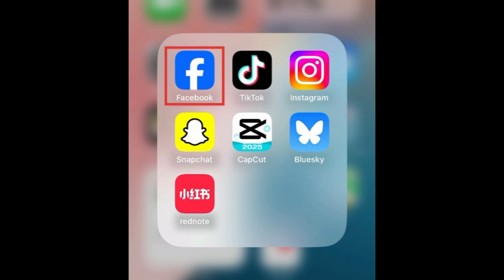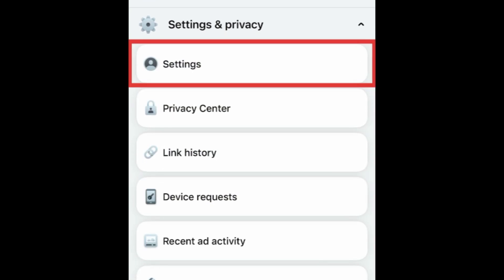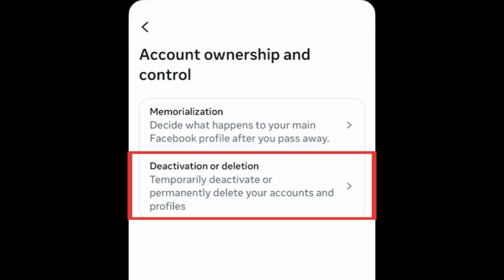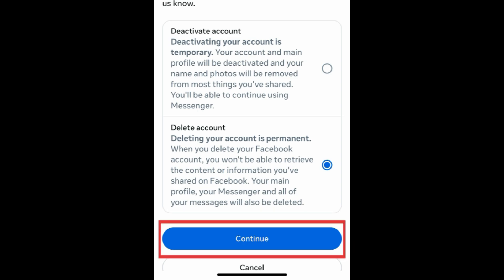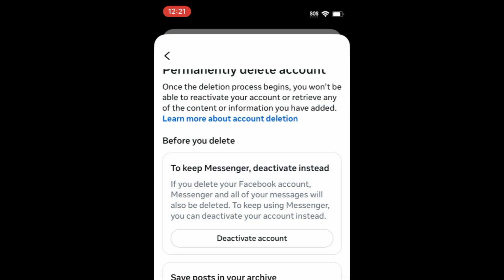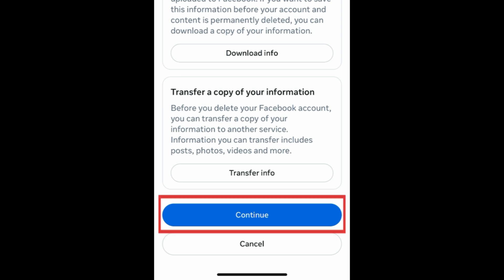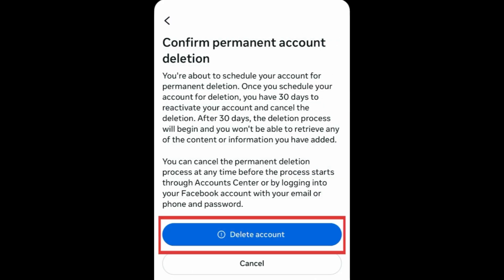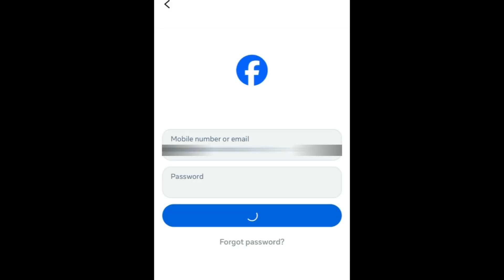How to Delete Your Facebook Account in 2026 (Full Guide)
Looking to delete your Facebook but not sure how? We’re here to help. Watch this video to learn how to delete Facebook using the mobile app.

To begin, open the Facebook app on your smartphone. Then tap the menu icon in the bottom right corner. Scroll down and tap Settings & Privacy. Then select Settings. Tap Accounts Center. Under Account settings, select Personal Details. Then tap Account Ownership and Control. Tap Deactivation or Deletion. Then select the account you want to delete. Choose whether you want to temporarily deactivate your account or permanently delete your account, then tap Continue. Indicate the reason why you want to delete your Facebook account, then tap Continue. Review the other options presented before deleting your account, including temporary deactivation, checking your activity log, downloading your information and photos from Facebook, transferring a copy of your information to another service like Google Docs or Dropbox, and reviewing any apps you’ve logged into using your Facebook account. If you still want to go ahead with deleting your account, tap Continue. To confirm deletion, type in your password. Then tap Continue. Finally, tap Delete Account to finish the process. Your account will then be scheduled for permanent deletion.

If you’ve chosen to permanently delete your account, you will have 30 days to change your mind and reactivate your account before it is deleted for good.